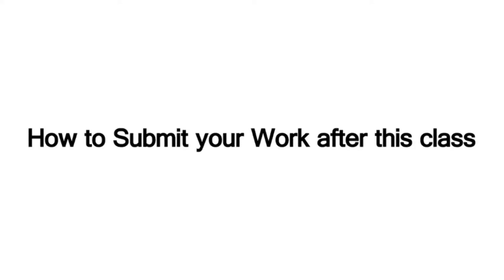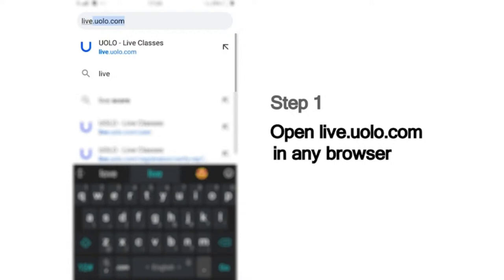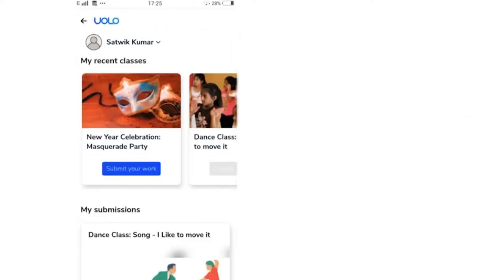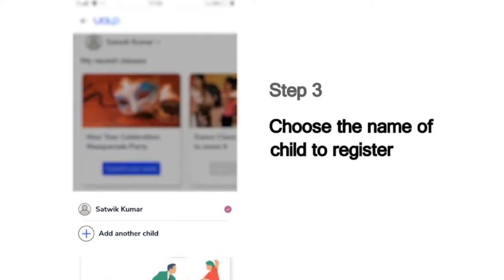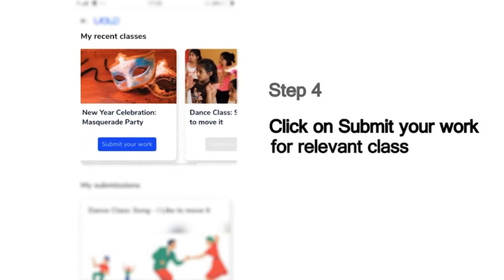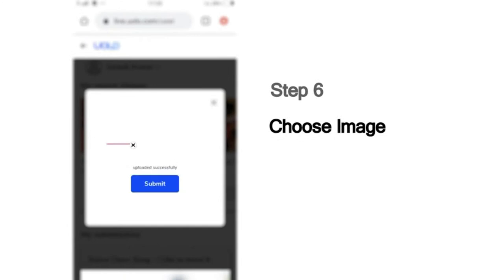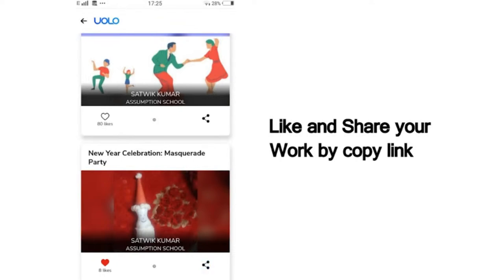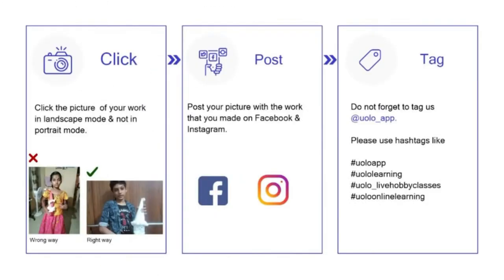English Class for Kids | Let's turn into an Archaeologist | Uolo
This is the fourth class of the Stories with Craft Series. Let's dig into the past and find some beautiful creatures that are extinct today.